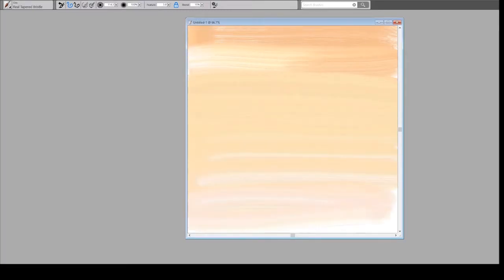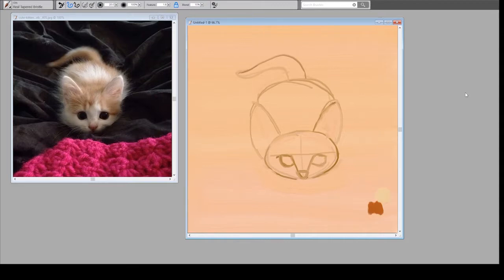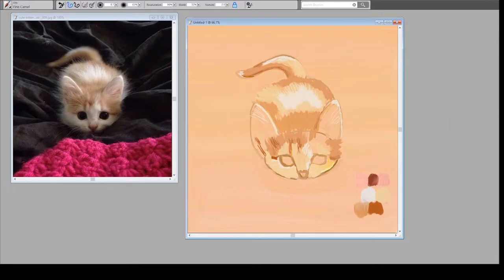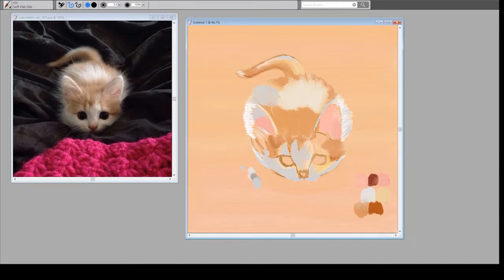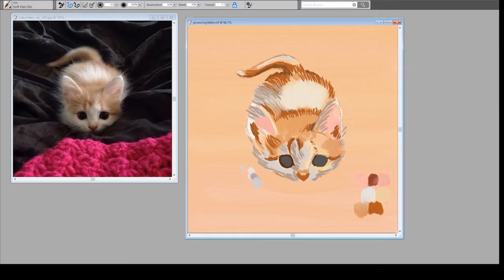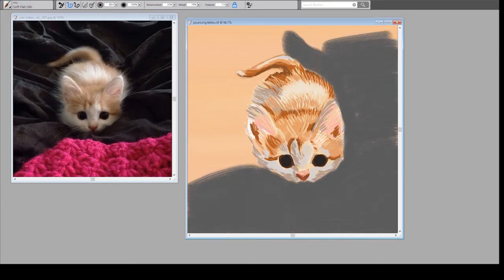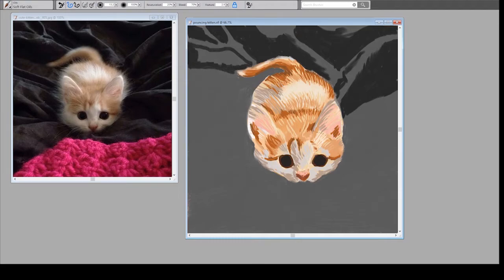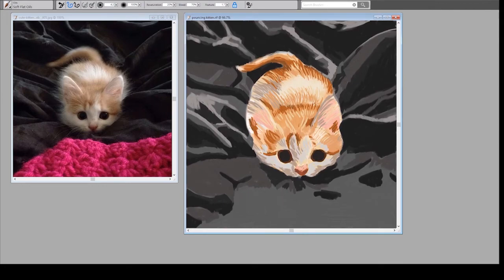Project: Kitten in Digital Oil Painting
Watch me digitally oil paint a picture of a cute kitten!